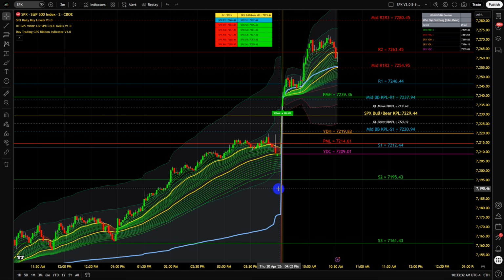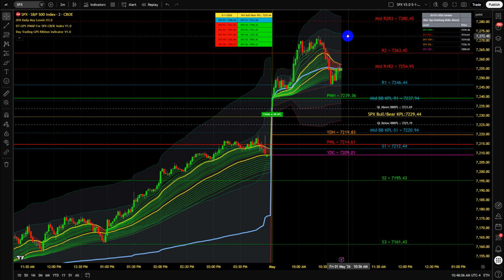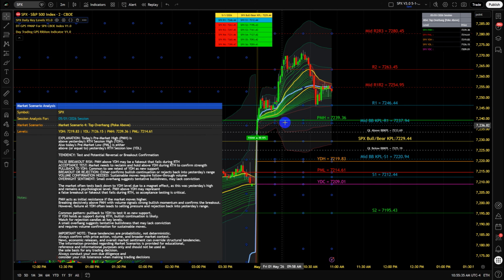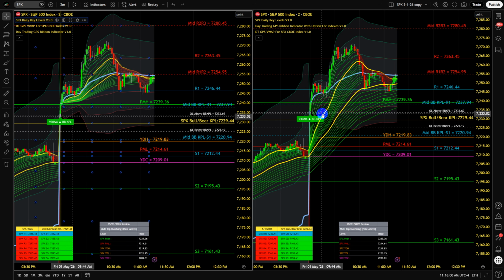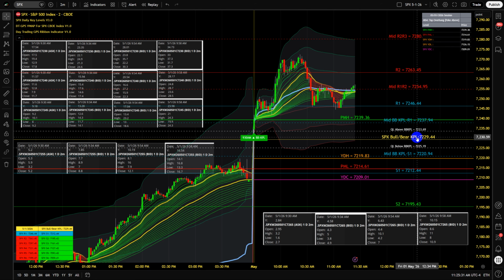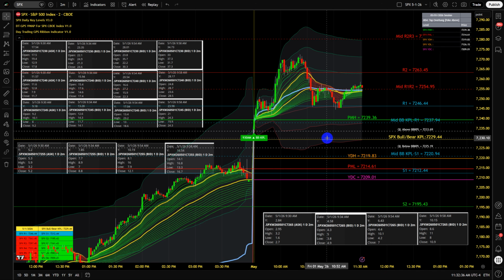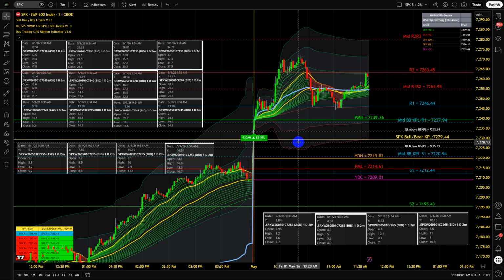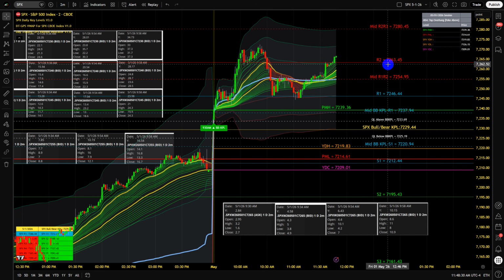SPX 0 DTE Lotto Options Strategy: Exact Entries, Stops & Targets Using Key Levels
SPX 0 DTE lotto options strategy — exact entries, stops, and targets for the standard play and the new early-session lotto play, using Key Levels.

Stop entering trades without true mechanical confirmation. In this complete rules-based session breakdown on the CBOE SPX index, we walk two plays side by side: the standard option play (three strike selections off any key level) and our new early-session lotto option strategy. You'll see how to get a working VWAP on SPX (where TradingView's native VWAP fails because CBOE provides no volume data), how dual-screen Ribbon confirmation — filter on vs filter off — validates each entry, and how the indicator's market-scenario analysis frames the session before you trade. Then we break down management: scalp-only vs regular trade exits, where the stop sits using QL and midpoint levels, how the early-session lotto strikes are chosen off the one-and-a-half and two-level moves, and the lower-cost / alternative-stop advantages that make the lotto play different. Finally, how to scale out 60–90% and trail your runners through the minimum ideal two-level move.

SPX 0DTE Options Rules: Intraday Momentum Trade Setups Using Early Lotto Strategies